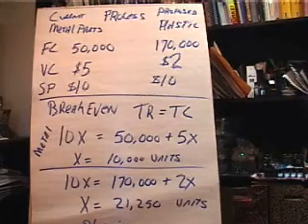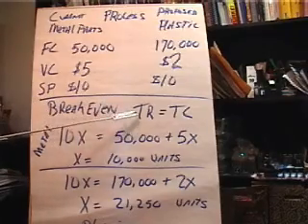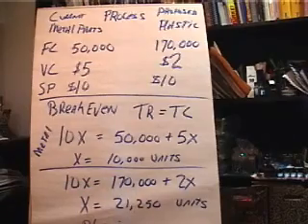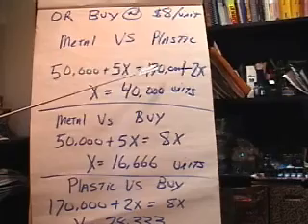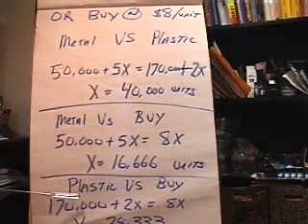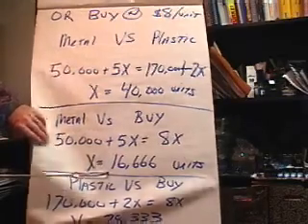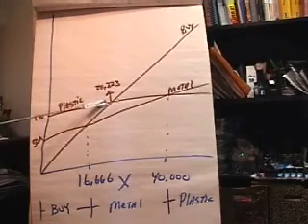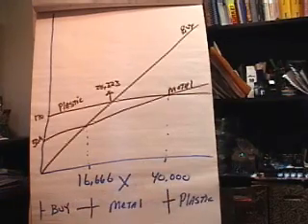make vs. make vs. buy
chapter 6 example problem from operations management